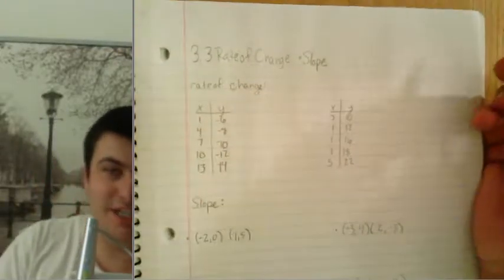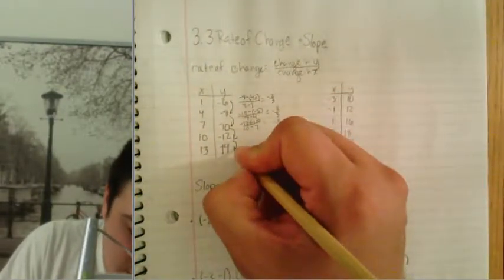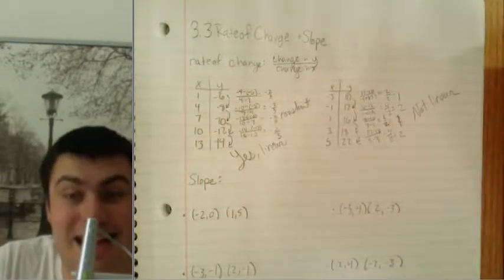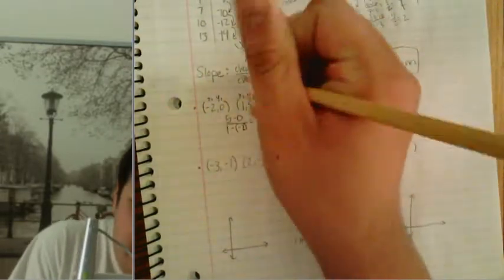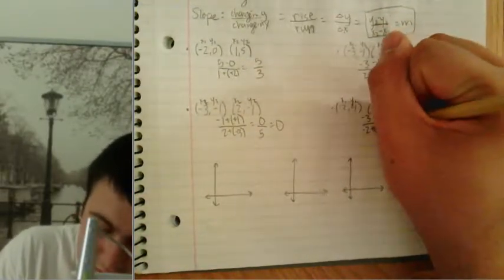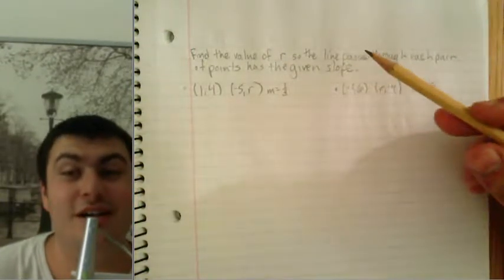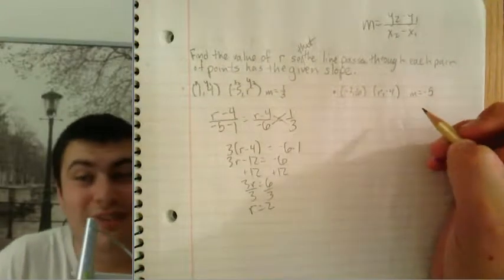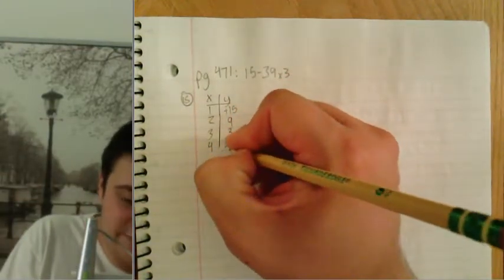3.3 Rate of Change and Slope